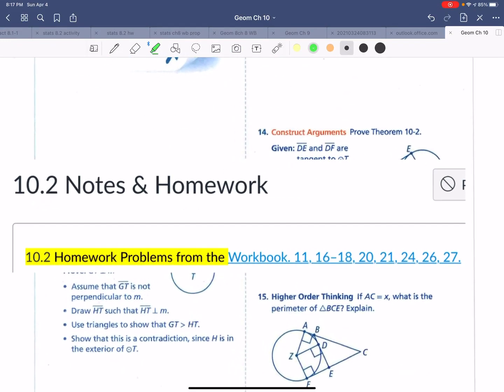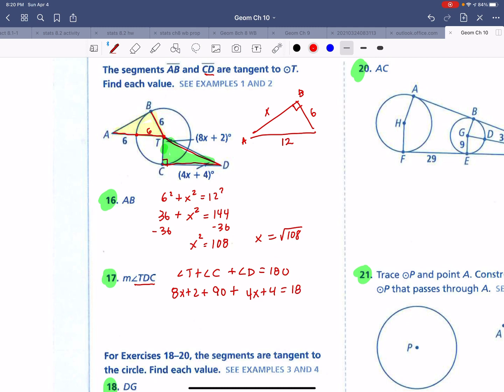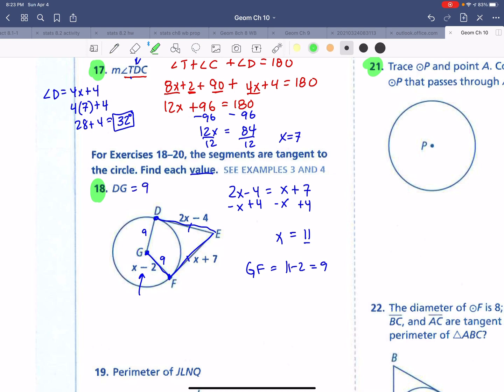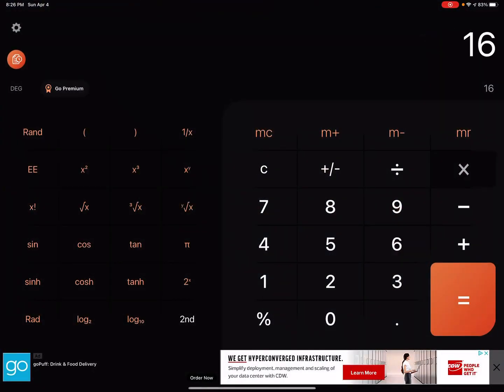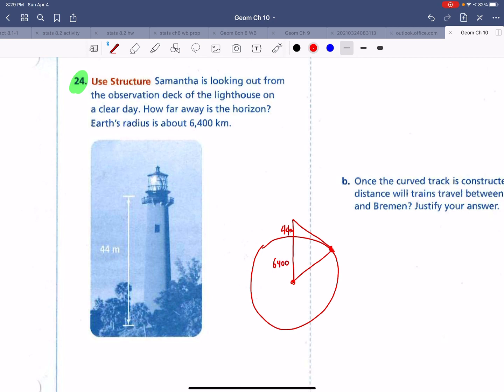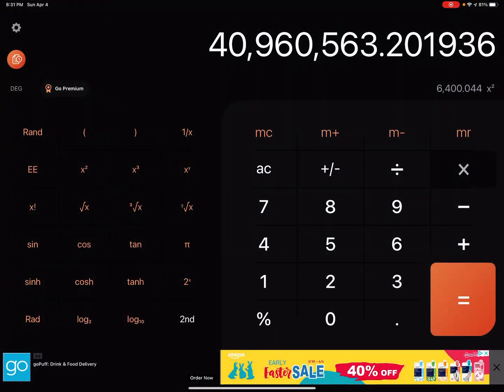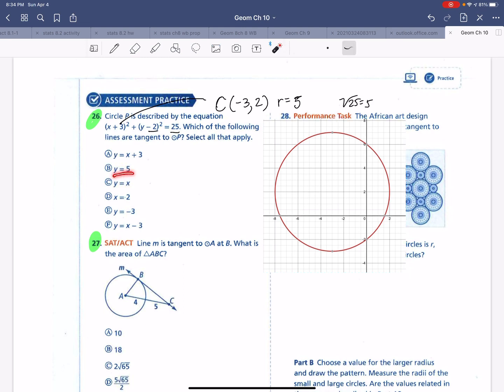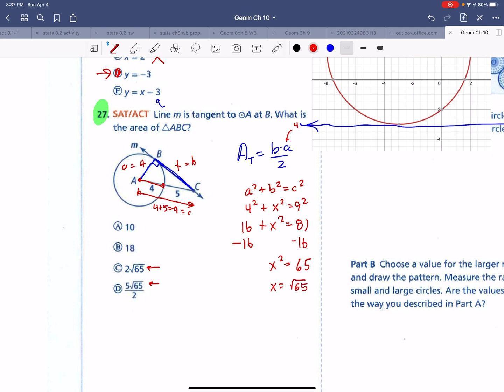Geom 10.2 HW